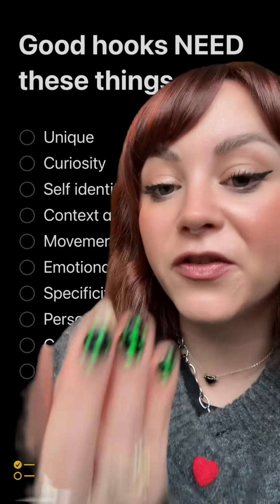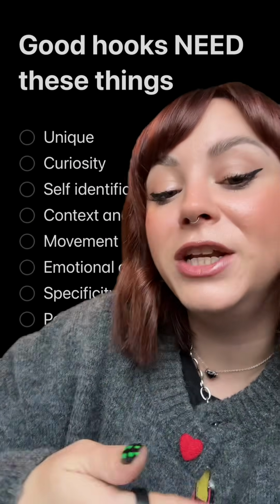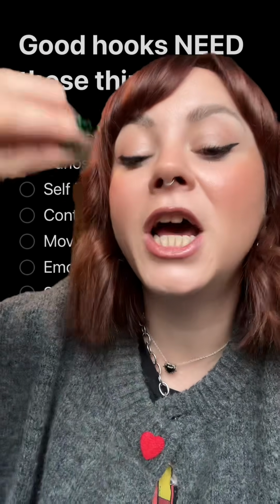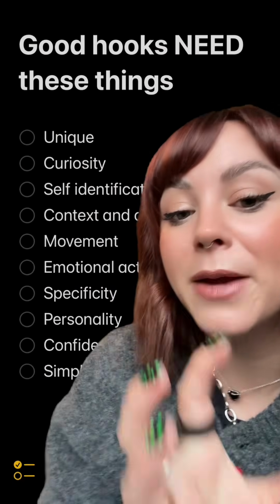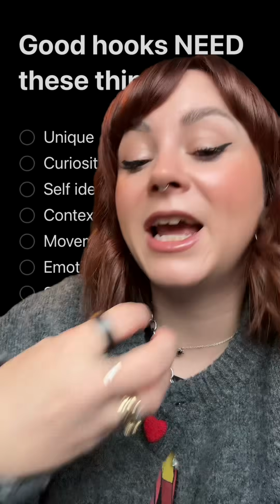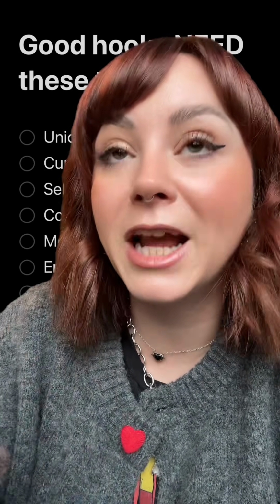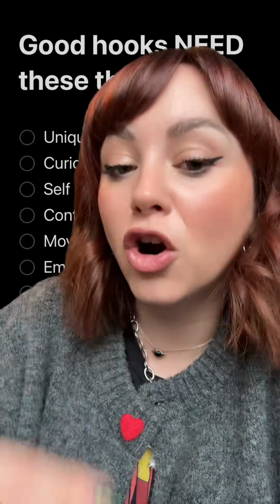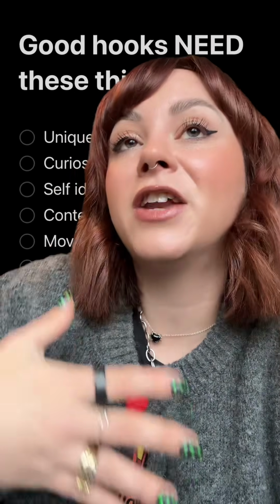How to craft the perfect at the start of your videos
How to craft the perfect at the start of your videos. This is a list of things that every good hook should at least try to include.